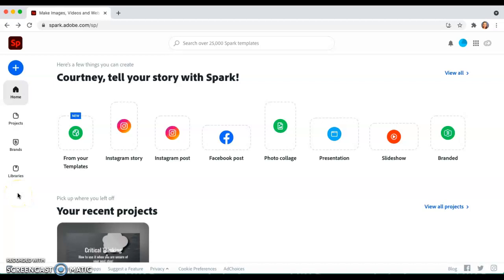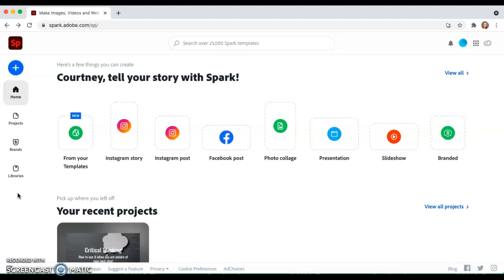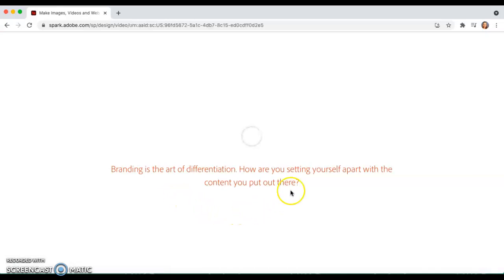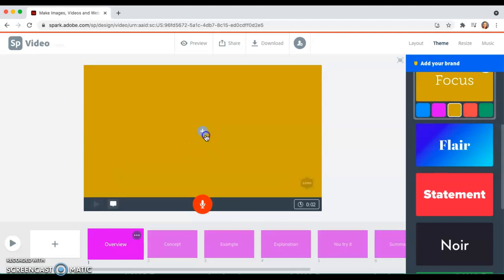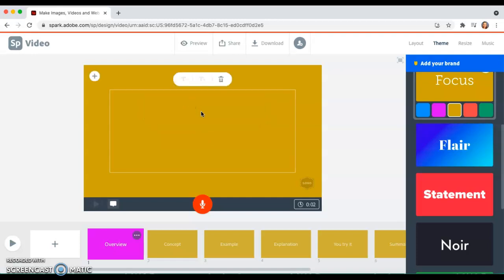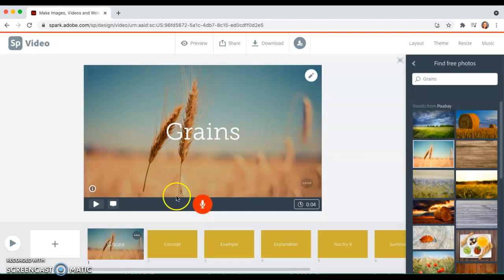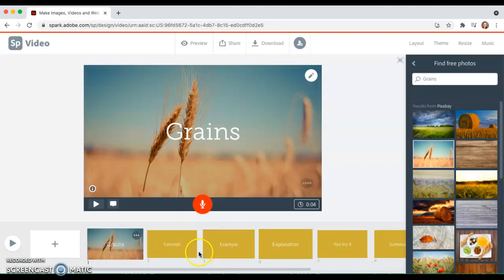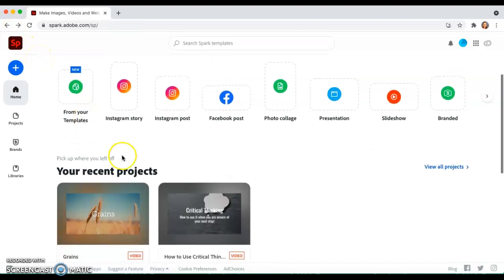Adobe Spark Video Tutorial